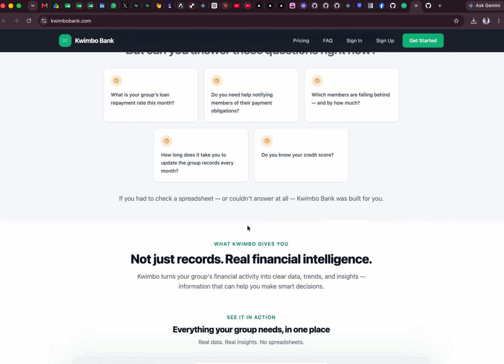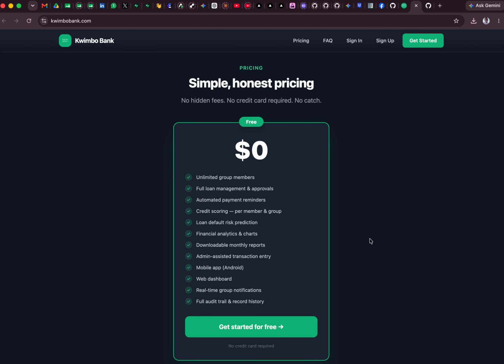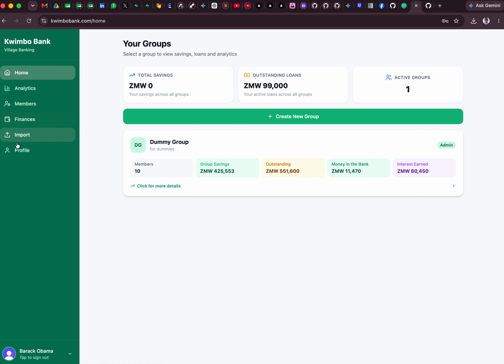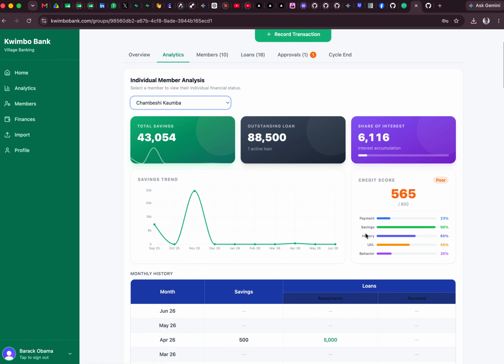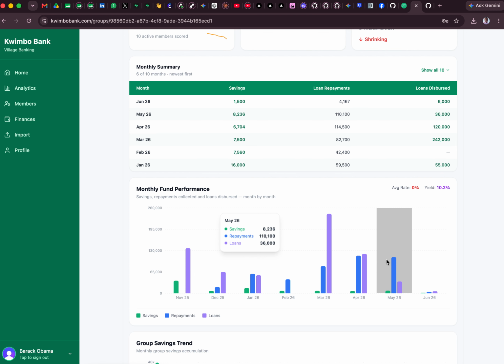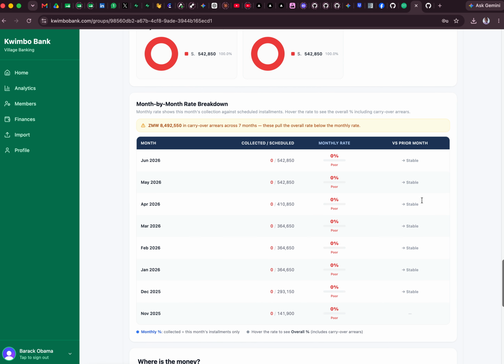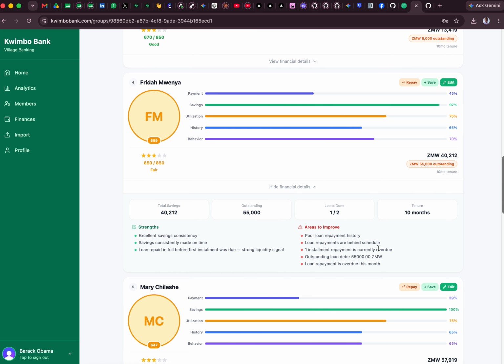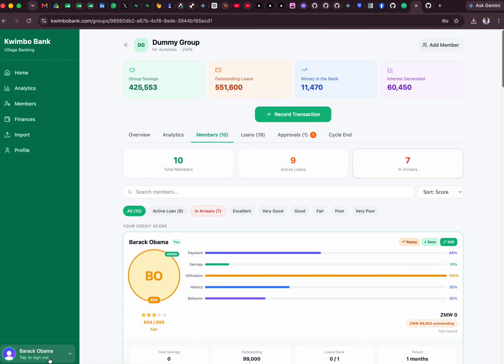Kwimbo Bank - Demo Video 3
Kwimbo Bank is not just a records keeping app, you can use to better understand your group through data analytics. Buried inside your spreadsheet is valuable information on loan repayment rates, loan defaulters as well as credit scores for each member.
Kwimbo Bank allows you to review this information in easy to understand tables and charts. Imagine the power this can give you as group members and administrators.